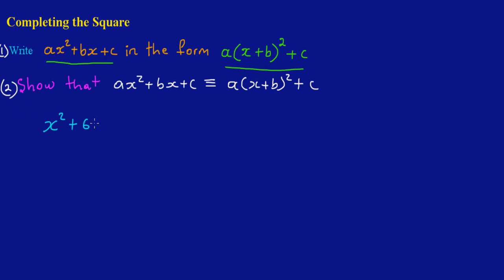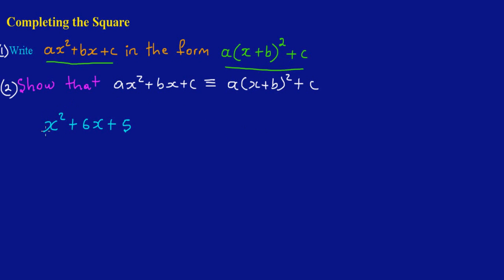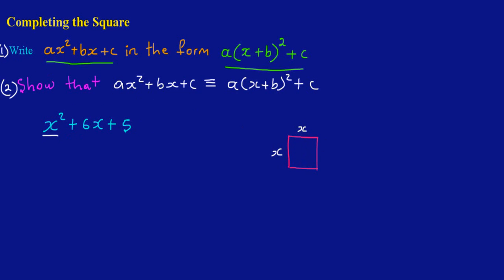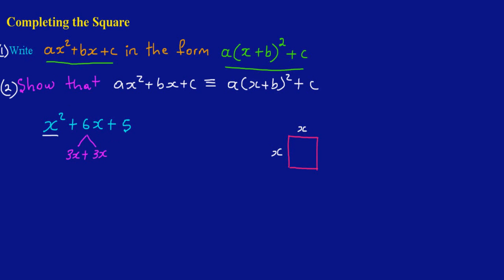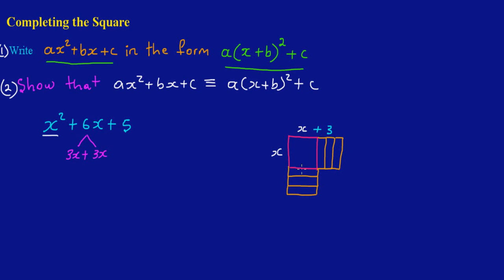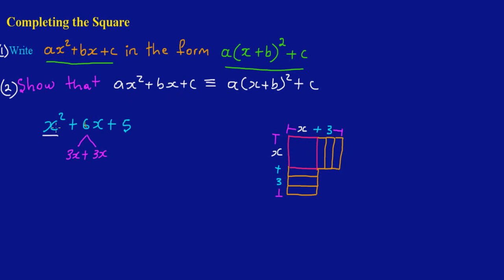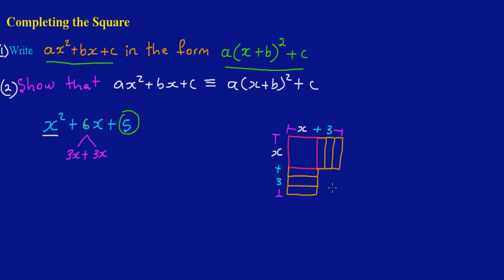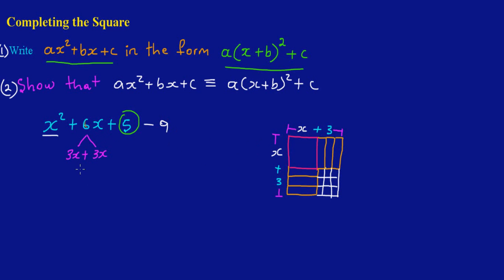Completing the Square_Part 1_by Will EduTech